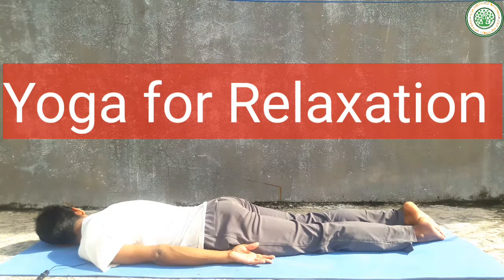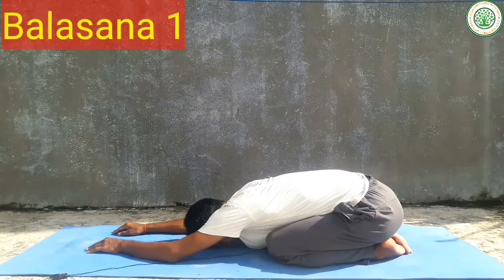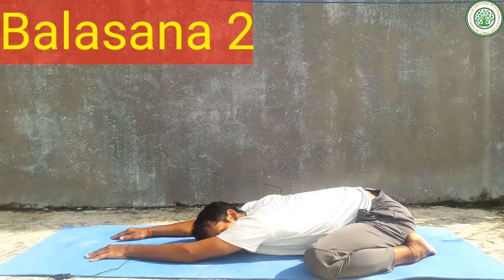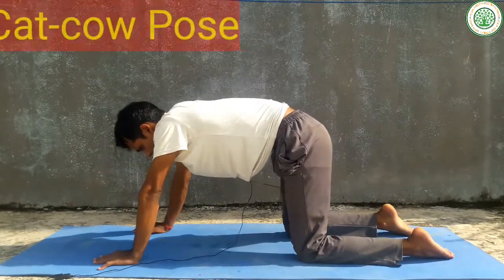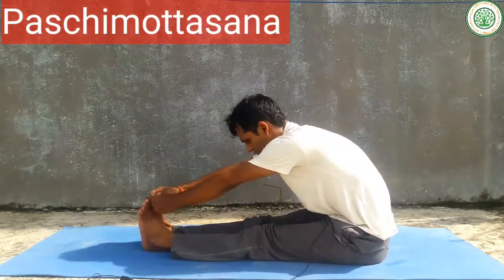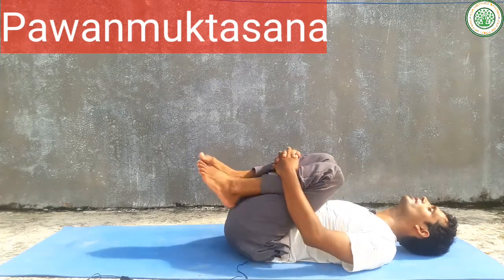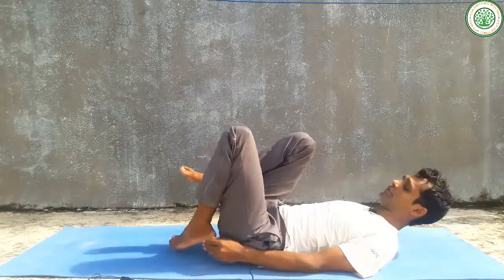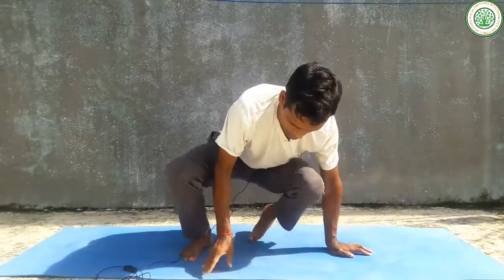Yoga for Relaxation | 10 Min Calming Yoga for Stress Relief and Anxiety| Yoga and Fitness With Shiva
Hello Everyone, I am Shiva Pokharel from Nepal, welcome to my Yoga channel Yoga and Fitness With Shiva

About The Video:
This video is totally based on yoga for relaxation and stress relief.  We are giving some important yoga poses to calm our mind and relax whole body. Only practing yoga poses is not good for our better health. We can easily try all these asanas in our suitable places.

2). kasari stress hataune
3). yoga for calm mind
4). yoga for calm and peace
5). yoga for calm and anxiety
6). best yoga for calm mind
7). kaise mind fresh kare
8). yoga for relaxing mind
9). yoga for relaxing nigh sleep
10). yoga for stresd relief

Yoga and With Shiva provides much more useful videos this this YouTube. If you engage in this yoga poses or exercises, you easily agree that physical exercises are very important to reduce our stress and possible injuries. All kinds of diseases can impove mobility and stretches.